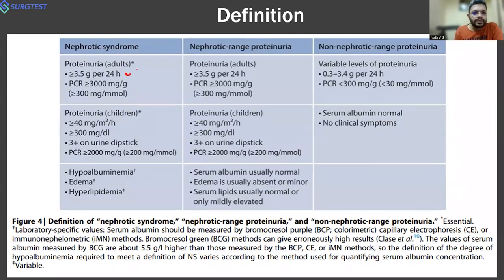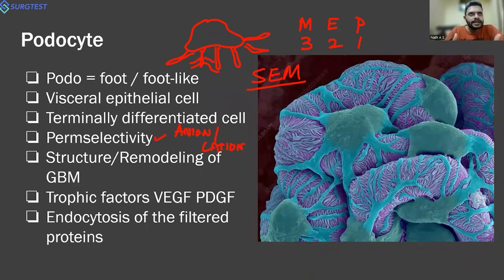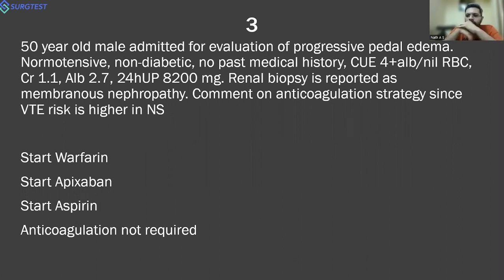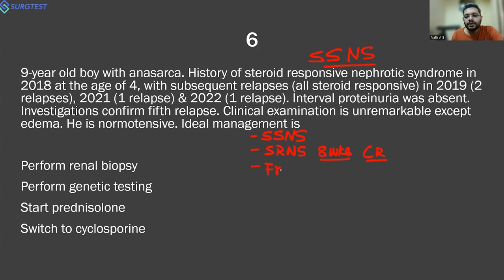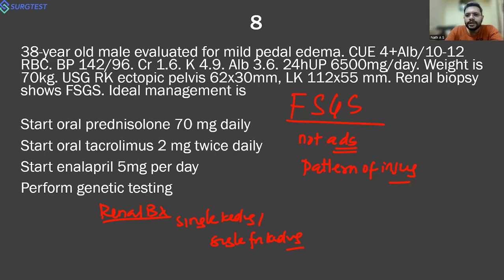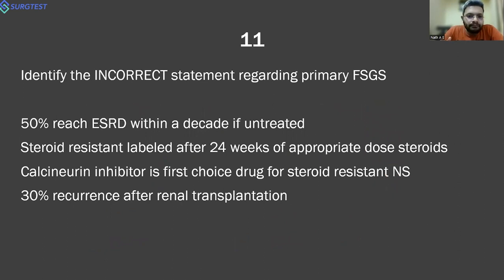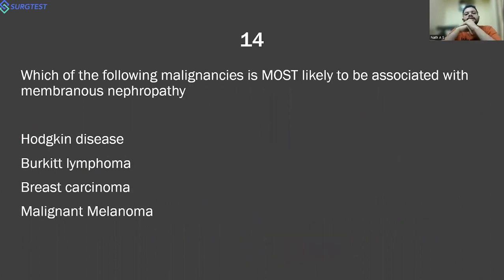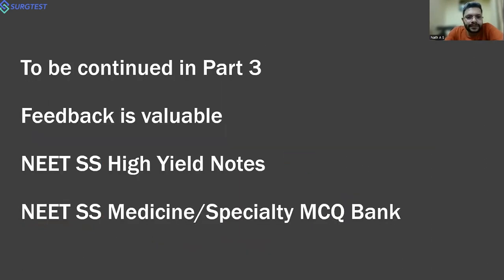Nephrology : Glomerular Disease - Part 2 | 100 Days of Harrison Daily Discussion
Master the Latest Edition of Harrison textbook of Internal Medicine through a series of 100 interactive classes!

This video is one of several lessons taught by Dr. AS Nath in the new 100 Days of Harrison Daily Discussion for NEET SS /INI SS Aspirants, available on the Surgtest app.